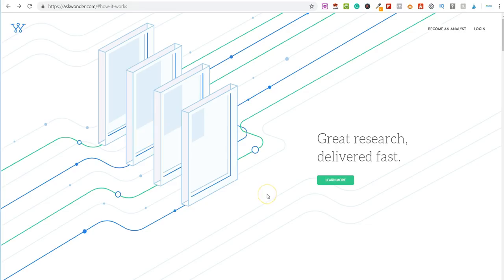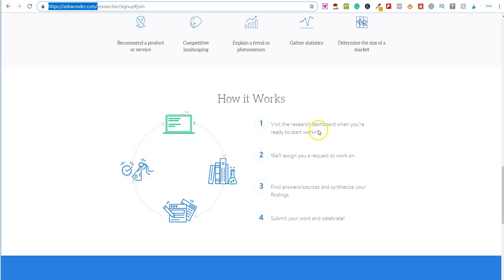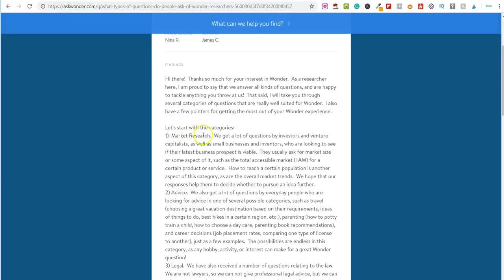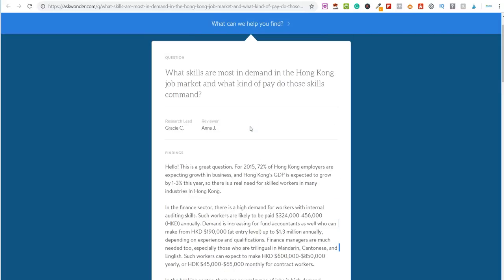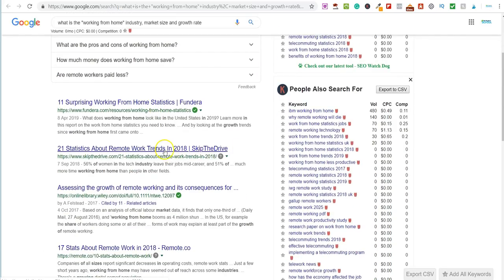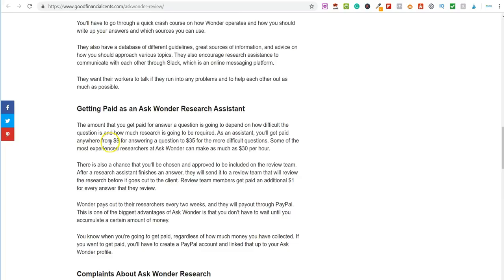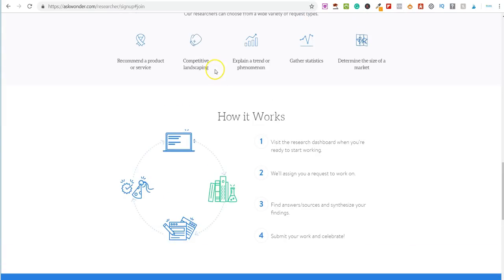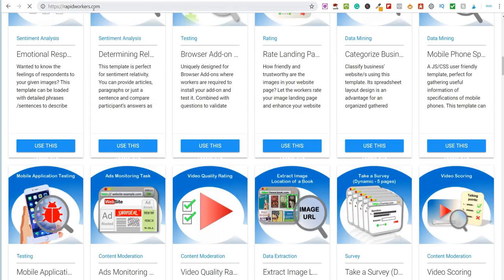Earn $30 An Hour Using Google 🔥 MAKE MONEY ONLINE 🔥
Welcome To Today's Video - Earn $30 An Hour Using Google 🔥 MAKE MONEY ONLINE 🔥

In this video, we look at how you can earn $30 an hour and more using Google.

I share a website you can join which pays up to $30 an hour for finding information on Google.

If you have been looking for a simple and easy way to make money online and from home, you may like this video.

Links mentioned in the video are in the pinned comment.